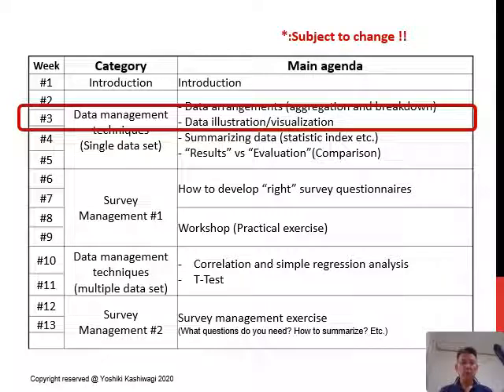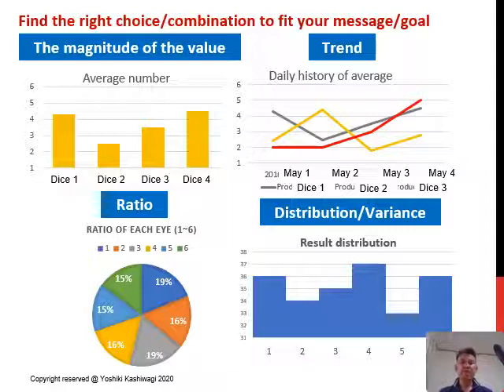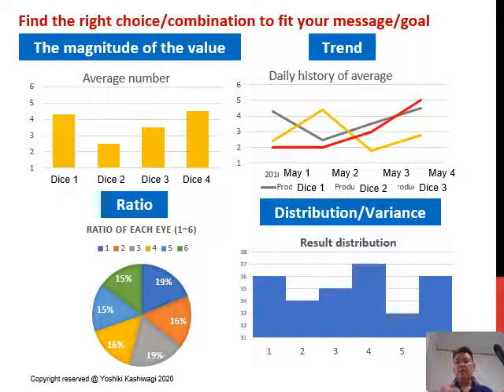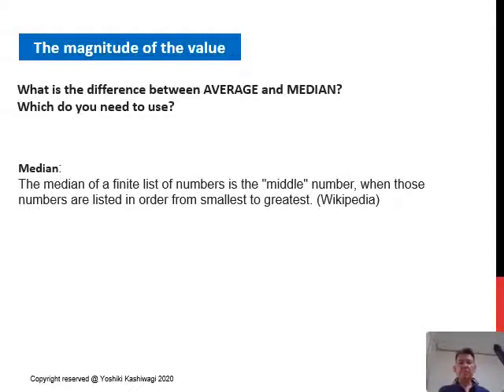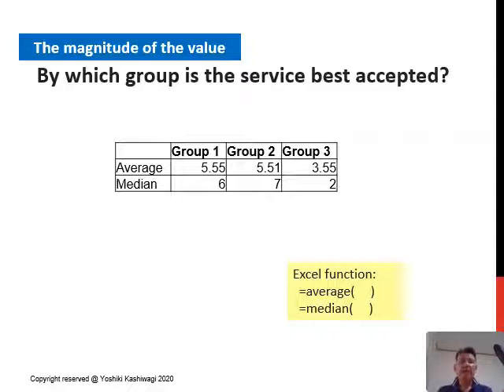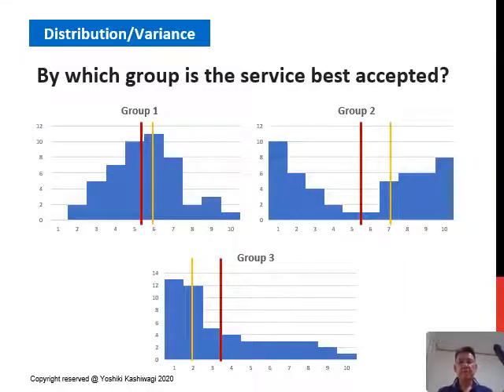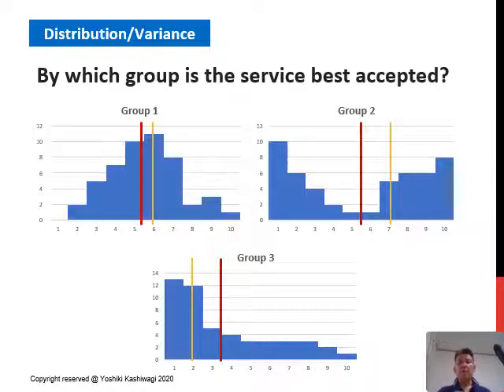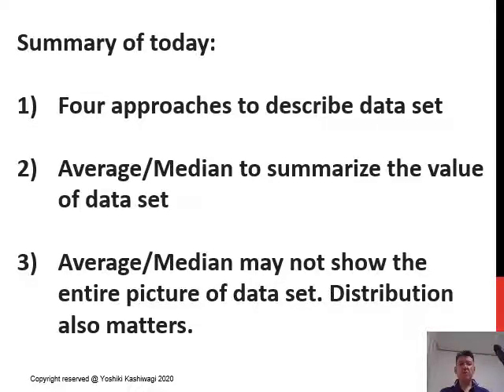Modeling with statistics class (week #3) at Yokohama National University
Business statsitics class at Yokohama National University for international BBA students.

In Week #3, Average and Median + Distribution are discussed.